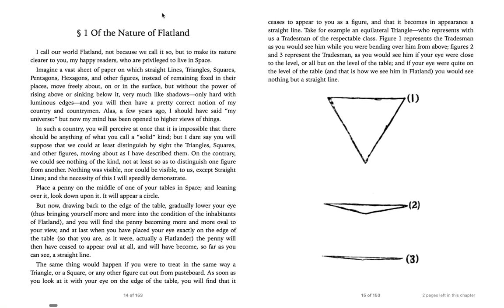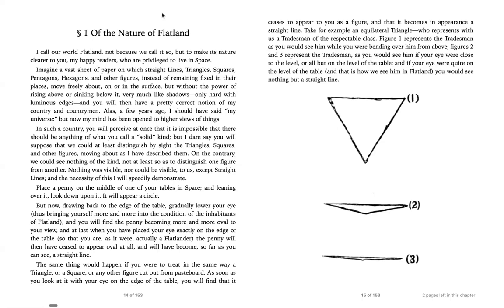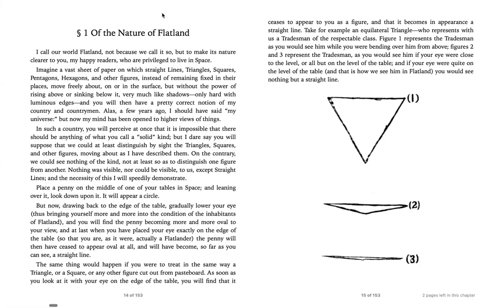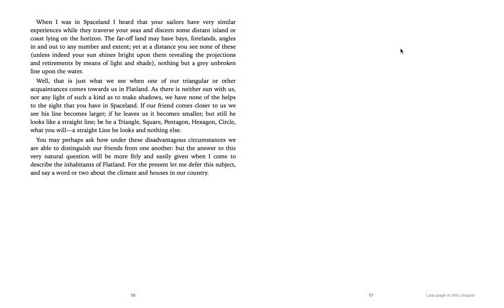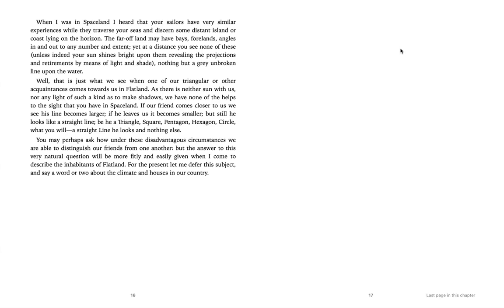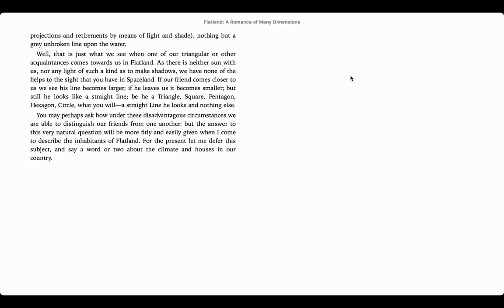Flatland Section 1 Read Aloud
This week, we are delving into geometry with "Flatland," a story about a two-dimensional character who encounters the third dimension.